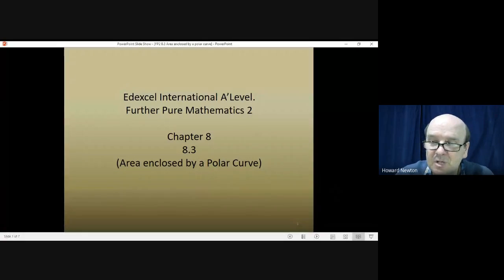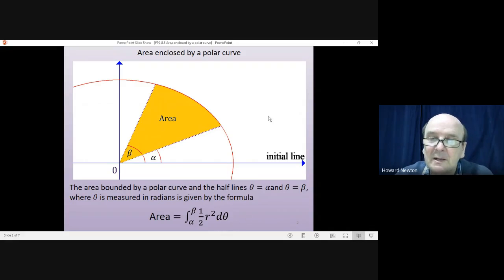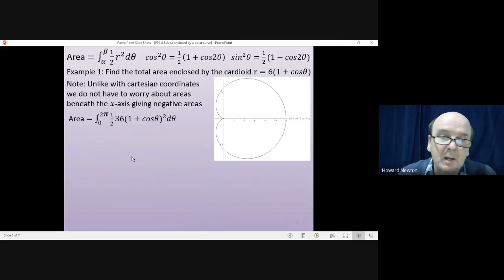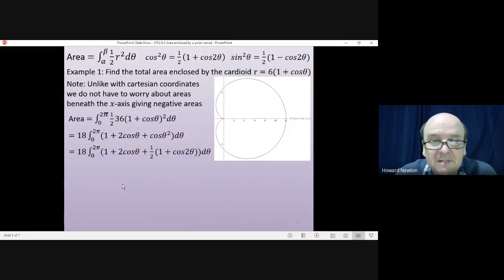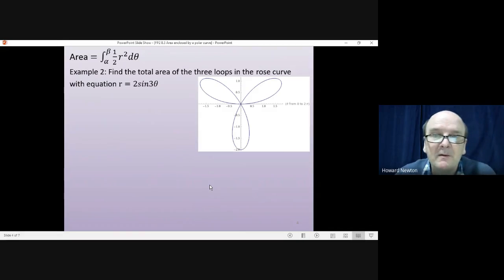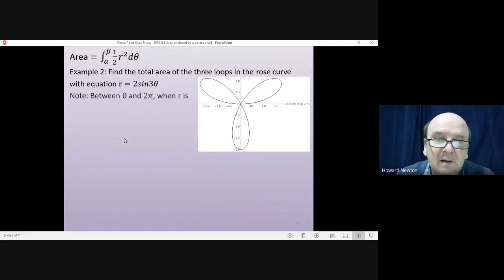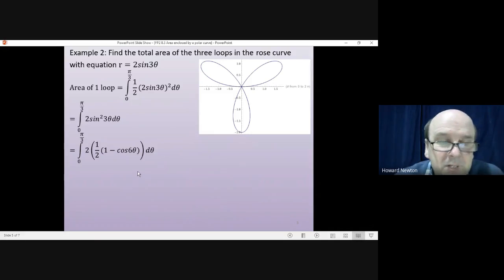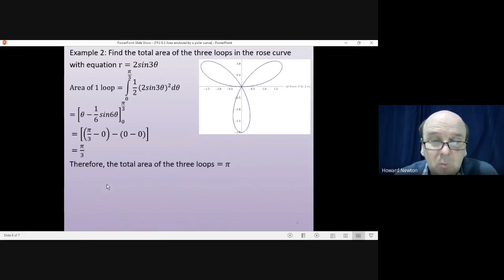8.3. Area enclosed by a Polar Curve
Edexcel International A'level Further Maths. Further Mathematics 2. 8.3 Area enclosed by a Polar Curve